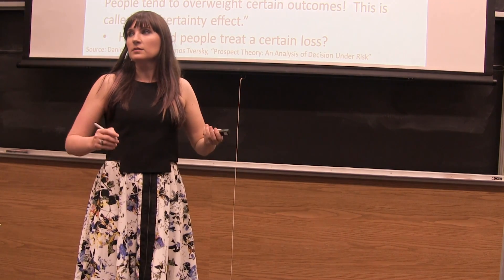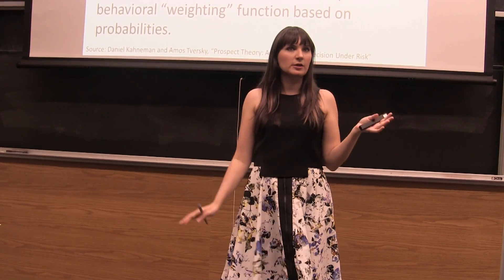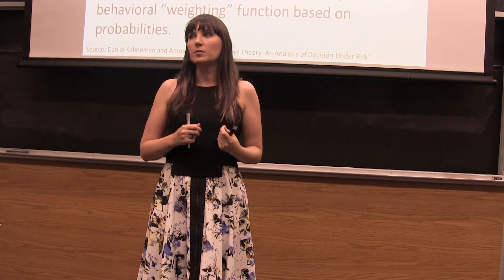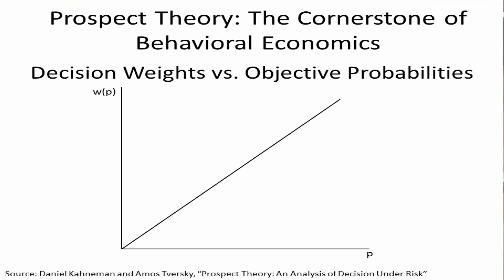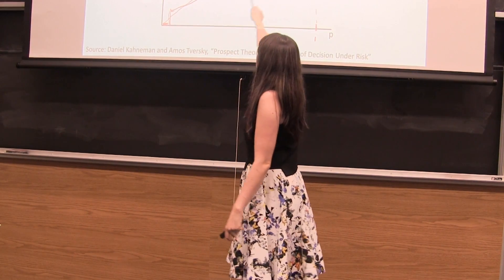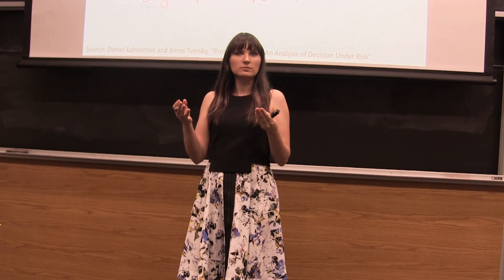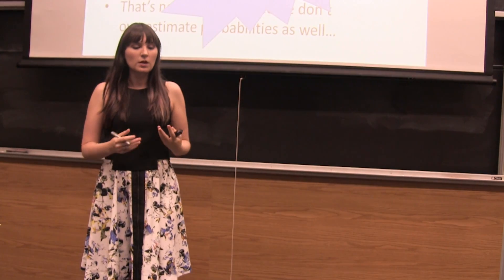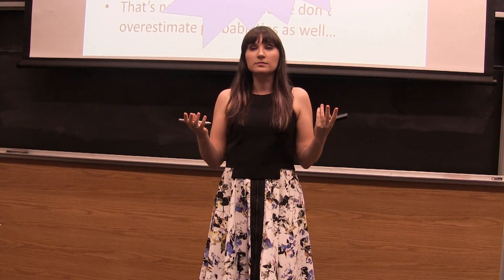Behavioral Economics - The Probability Weighting Function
This video introduces the probability weighting function used in prospect theory and discusses some of its properties.  As told to my students at Northeastern University.